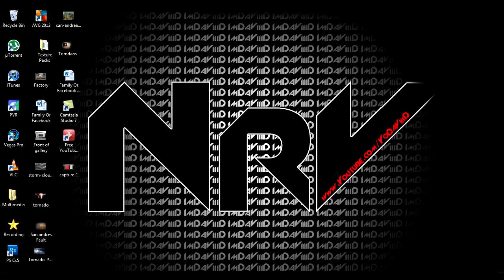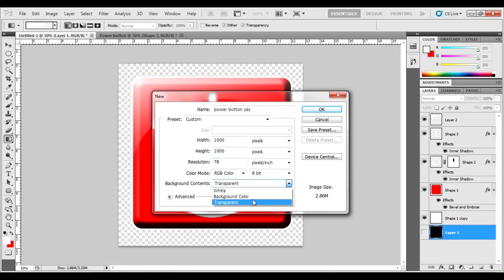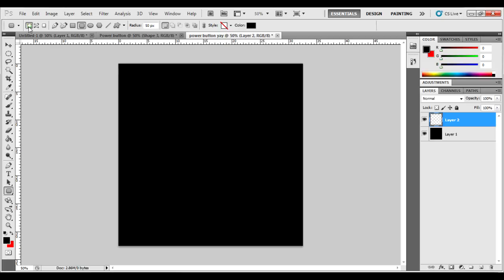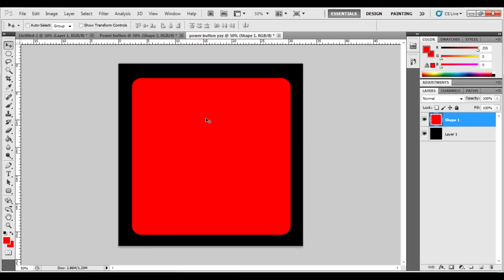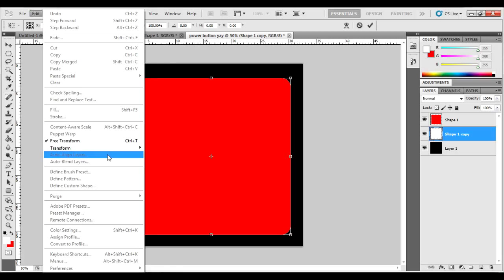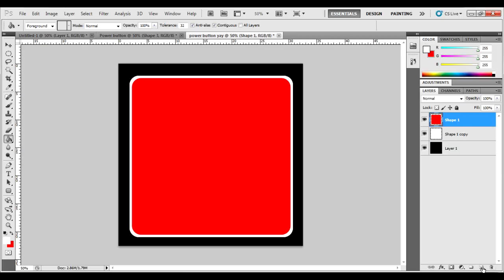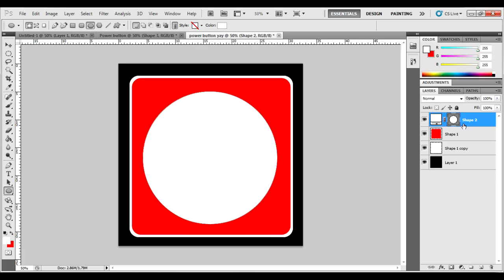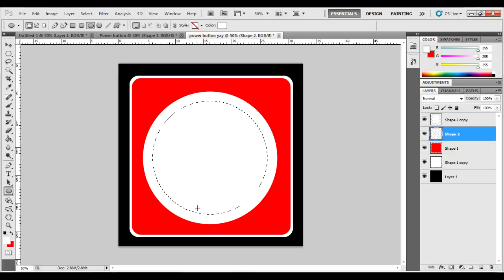Photoshop Power Button Tutorial Part 1